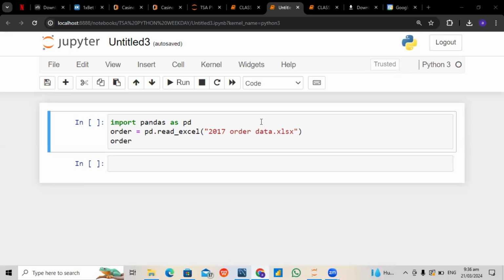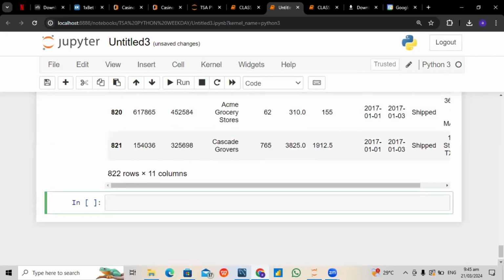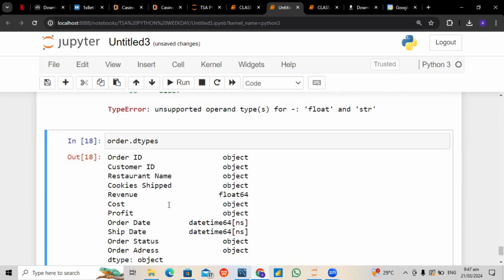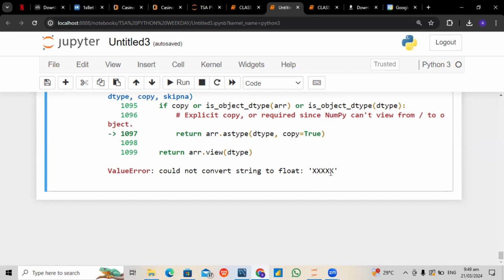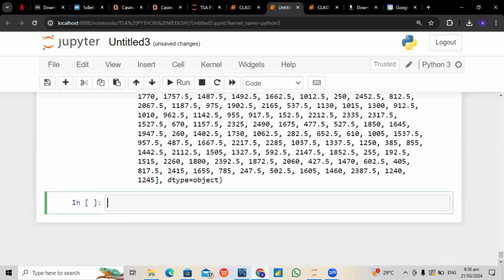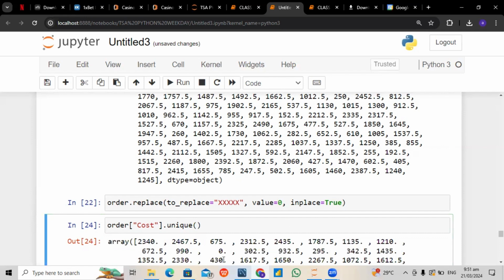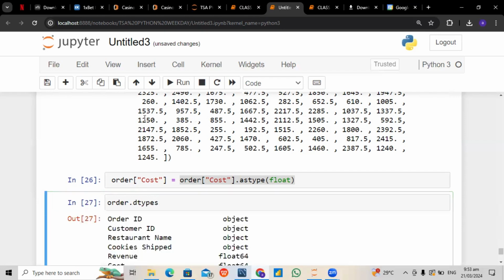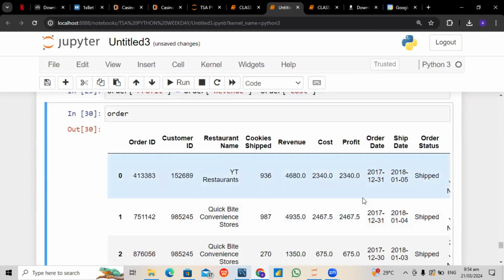9. Pandas (Data cleaning)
Pandas is a powerful and versatile Python library for data analysis and manipulation. It simplifies handling structured data like spreadsheets or SQL tables, making it ideal for cleaning, analyzing, and transforming data. With tools like DataFrames and Series, Pandas helps you easily perform operations like filtering, merging, grouping, and visualizing datasets. Whether you're a beginner or a pro, Pandas is your go-to library for efficient and scalable data workflows in Python!